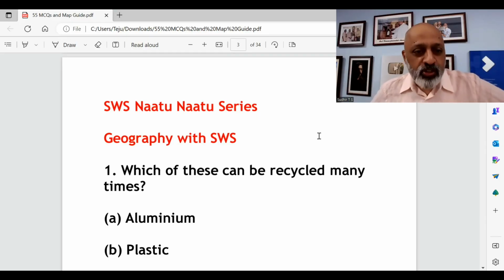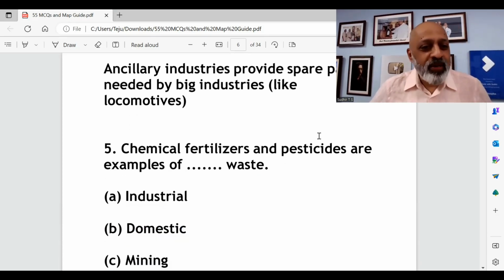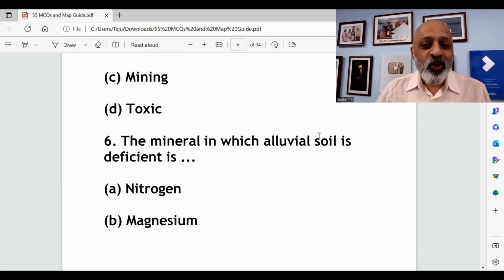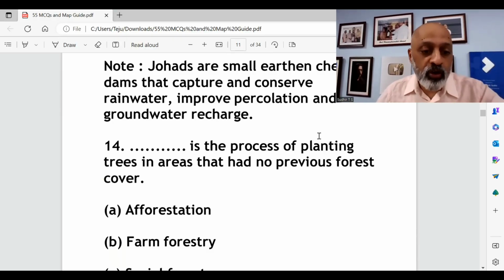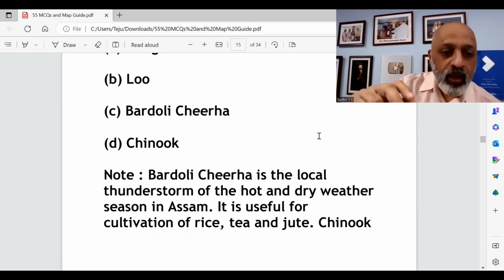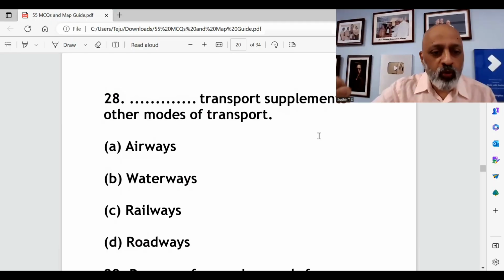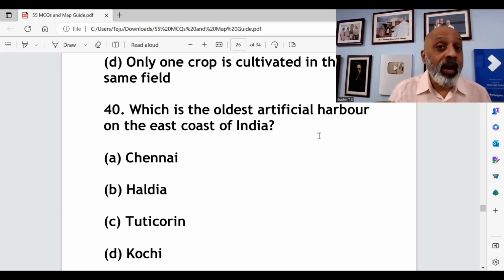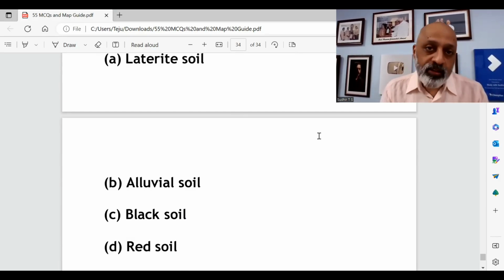ICSE Class 10 Geography - Solve these MCQs with Sudhir | SWS Naatu Naatu Series | Board Exams 2023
For more test papers, download Study with Sudhir app on Playstore

In this video, I discuss MCQs from all chapters and also provide explanations where necessary.